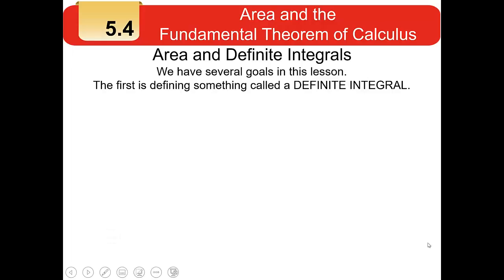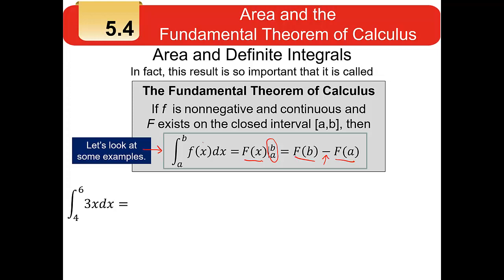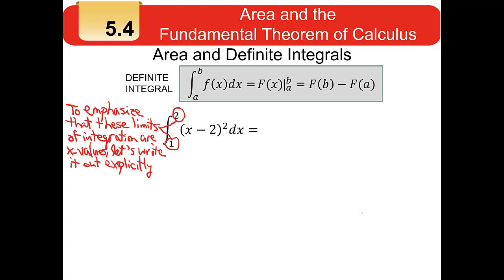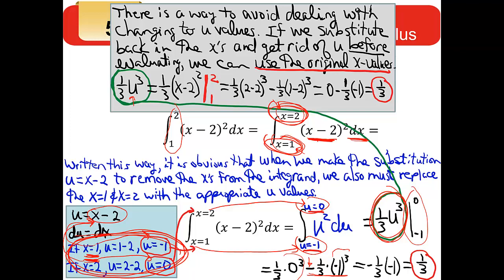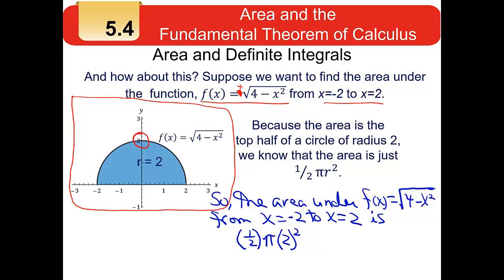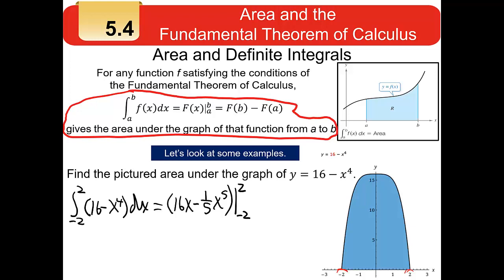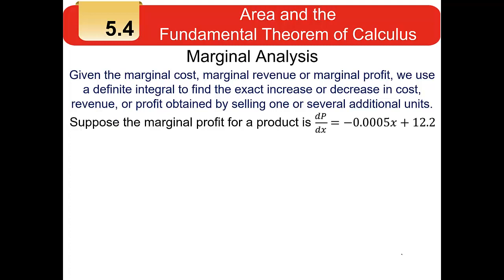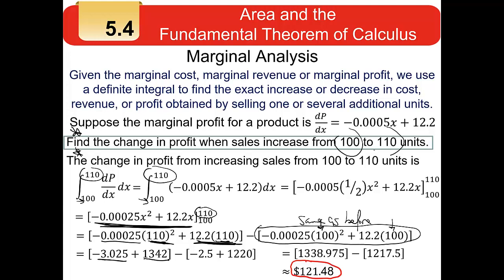M121 Sec 5.4 Area & Fundamental Theorem of Calculus